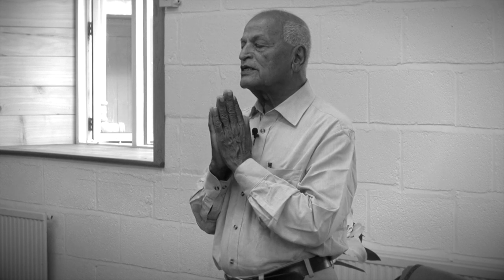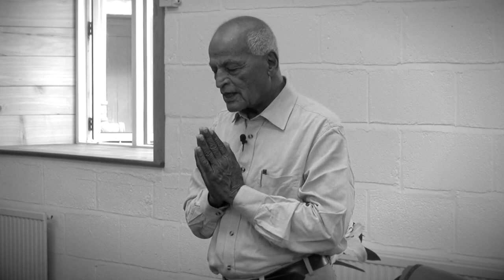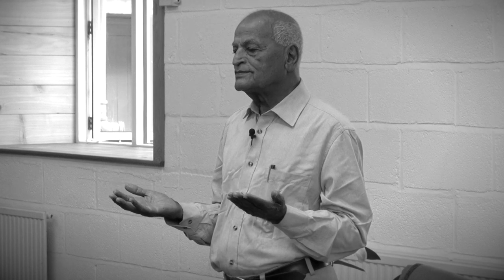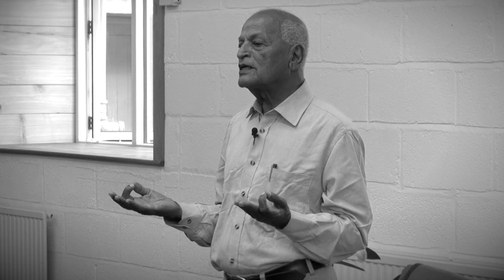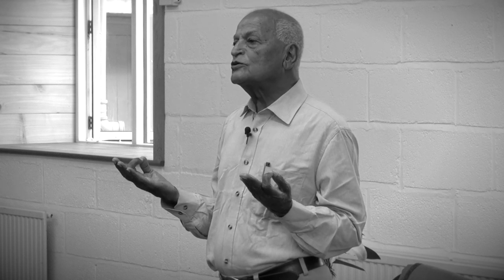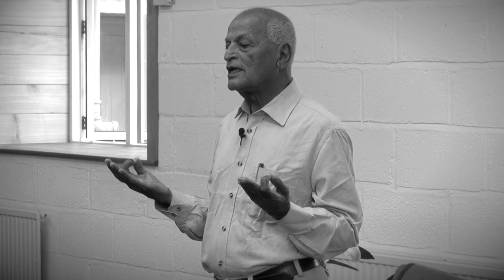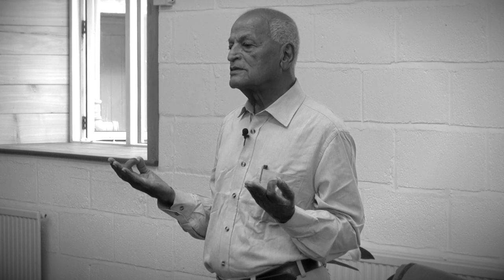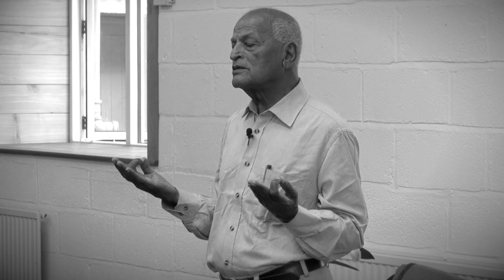Satish Kumar leads a short meditation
Satish Kumar leads a short meditation at the beginning of his Earth Talk: "Soil, Soul, Society", given at Schumacher College on July 15th, 2014.

Satish Kumar is a former monk and long-term peace and environment activist. He has been quietly setting the Global Agenda for change for over 50 years. He campaigned for land reform in India -- working to turn Gandhi's vision of a renewed India and a peaceful world into reality. In 1973 Satish settled in the United Kingdom taking up the post of editor of Resurgence magazine and founding a number of ecological and educational ventures including Schumacher College.

An Opus Earth Production, for Schumacher College.